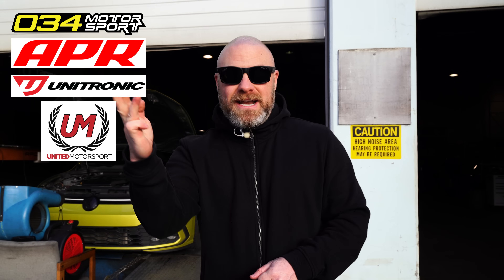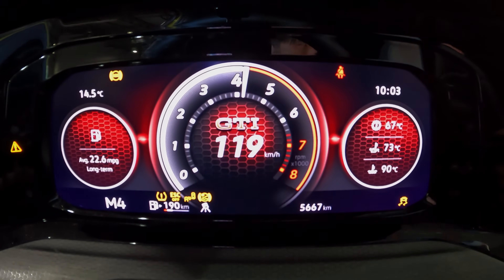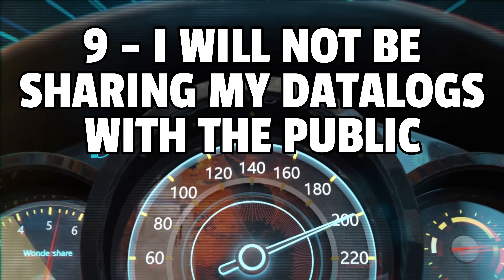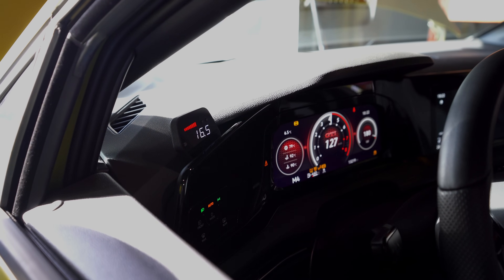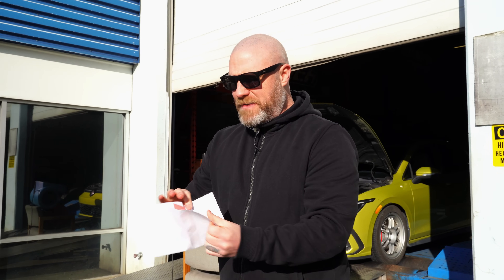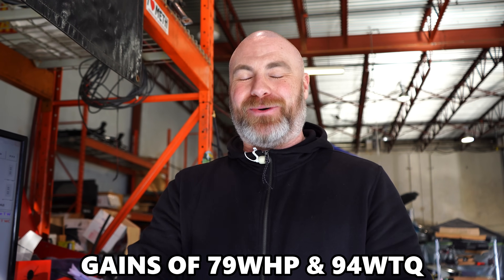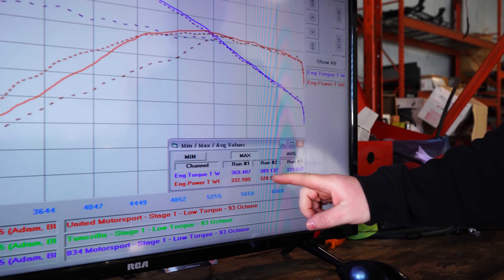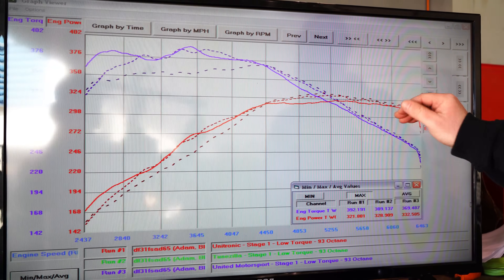VW MK8 GTI TUNER BATTLE PART 2 - Stage 1 - 93 Octane - Low Torque - Dyno Comparison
To find out why certain companies opted out of this comparison, check out my Tuner Battle Announcement video

WE'RE BACK AT IT BABY!!! Part 2 of my VW MK8 GTI Tuner Battle, and this time around I tested Stage 1 - 93 Octane - Low Torque tunes! I found it truly fascinating how these 93 octane tunes varied compared to their 91 octane counterparts. Enjoy!!!

All dyno testing is performed at Racing Greed located at 1650 Broadway St Unit 110, Port Coquitlam, BC V3C 6P8.

0:00 Intro
0:11 Companies That I'm Testing
0:55 DISCLAIMERS
6:10 How I'll Be Testing Each Tune
6:33 The Dyno I'm Using
6:59 The Fuel I'm Using
7:45 Stock Results
8:29 87 VS 93 Octane Dyno Results On A Stock Tune!!!
9:04 HOW TO READ A DYNO GRAPH!
9:47 How I Chose The Order I’ll Be Testing In
10:23 APR Results
11:35 034 Motorsport Results
12:38 Unitronic Results
13:40 Tunezilla Results
14:55 United Motorsport Results
16:11 Top 3 WHP Tunes
17:10 Top 3 WTQ Tunes
18:11 Thanks & Stay Tuned For A Subjective Comparison
19:02 Outro